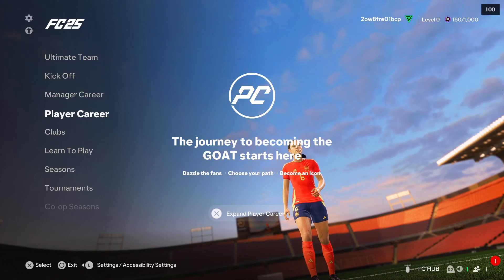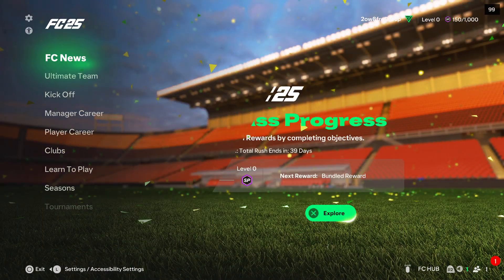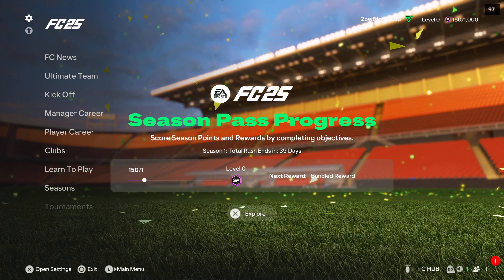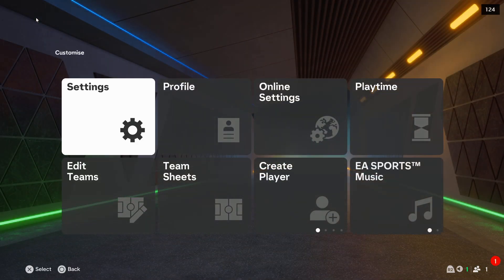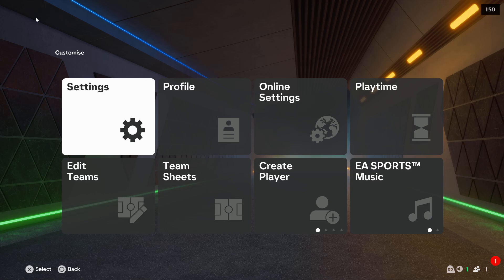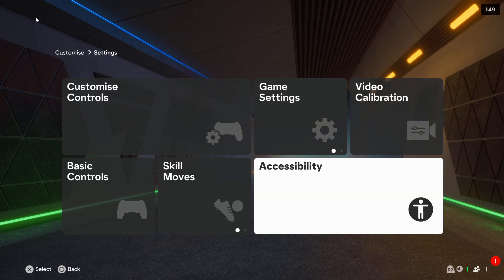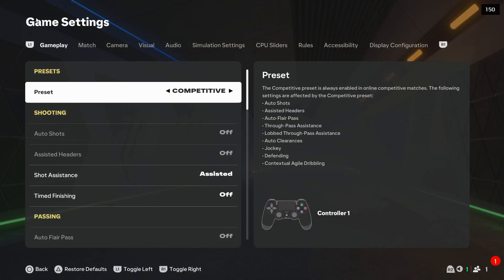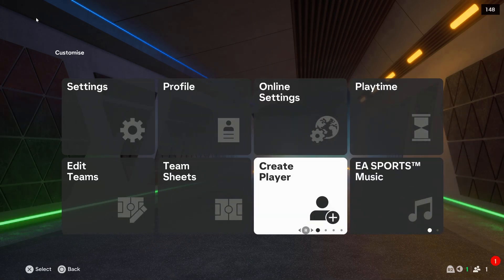EA FC 25: How to Open Settings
In this video, you'll learn how to open the settings in EA FC 25. I'll walk you through the steps to access the settings menu so you can adjust gameplay, audio, and controller configurations. Knowing how to open the settings in EA FC 25 will help you customize your gaming experience.